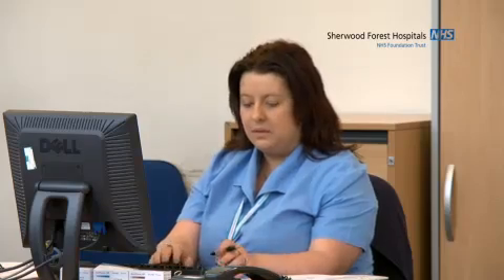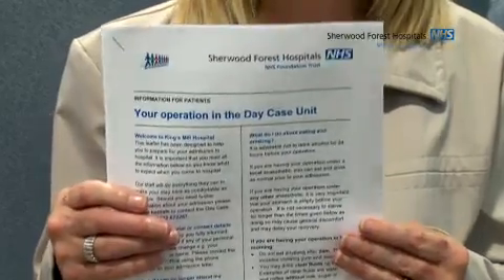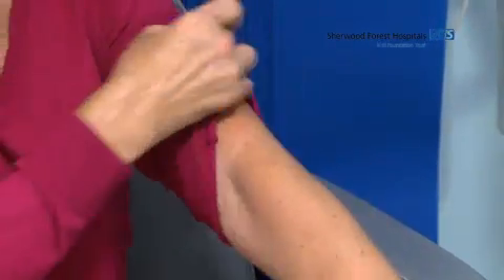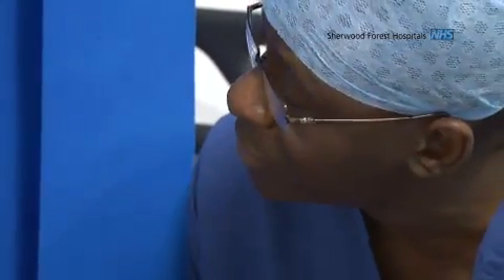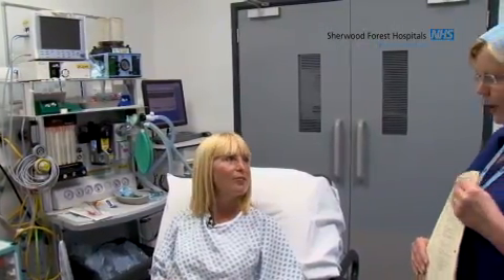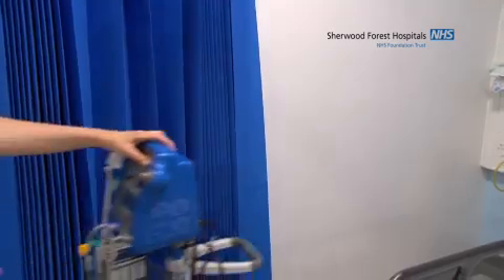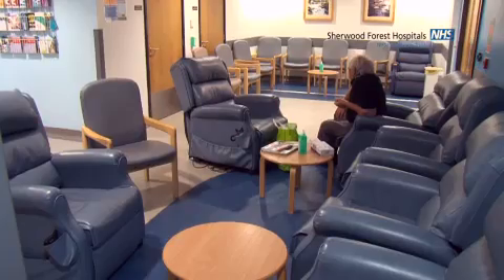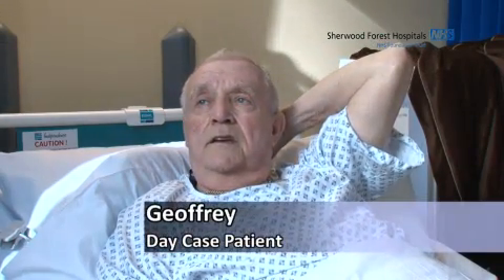Coming to the Day Case Unit at King's Mill Hospital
Follow Davina on her journey having a day case operation at King's Mill Hospital.  Find out what to expect and who you will meet.